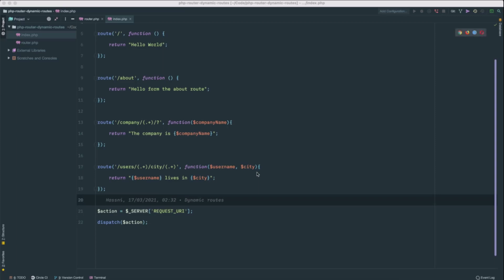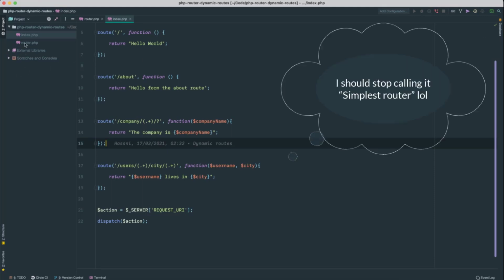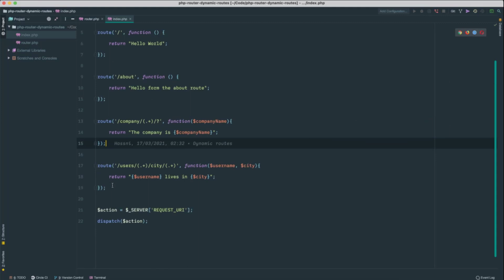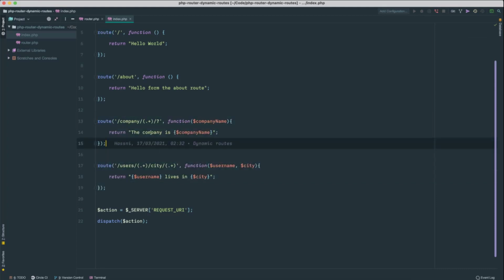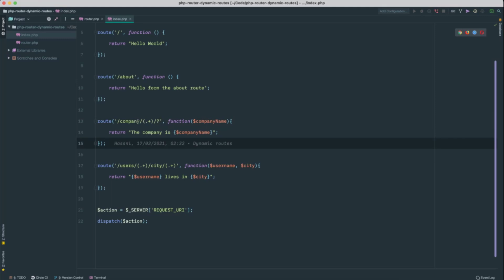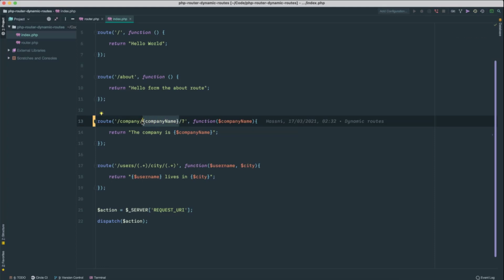Create your own PHP Router the simplest possible way - Episode 3 - Named URL Segments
In this episode of "Create your own PHP Router the simplest possible way" we are going to continue on the dynamic routes and allow for named URL segments instead of using regular expressions, of course we can still use regular expressions but this makes it so much readable that I couldn't stop myself from making this short video.